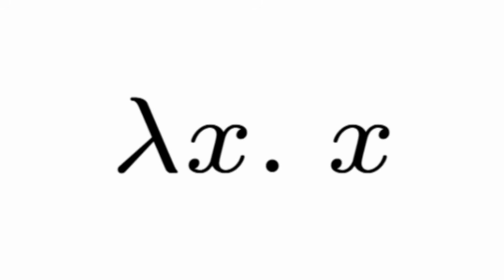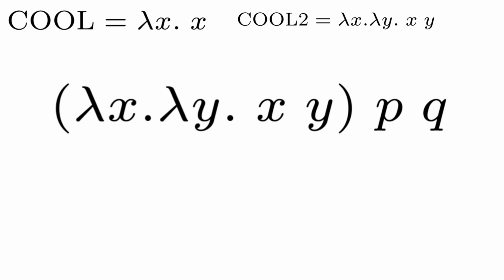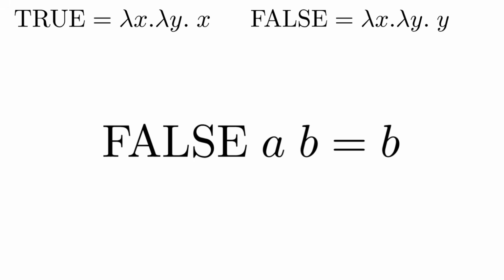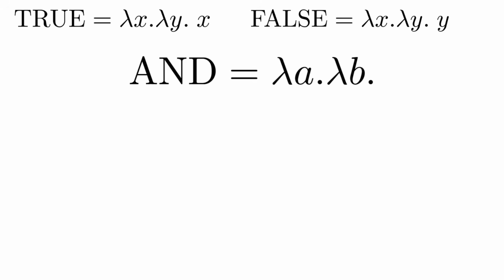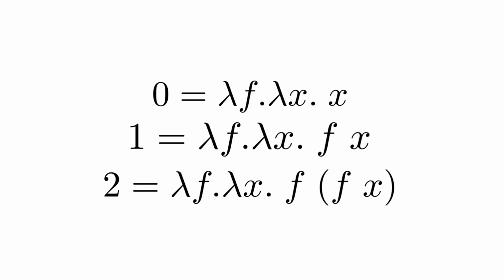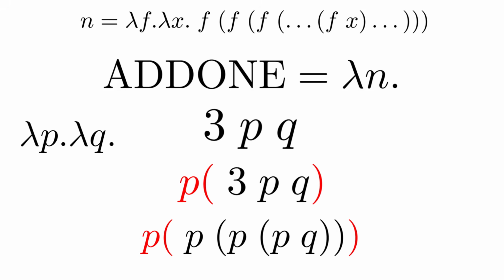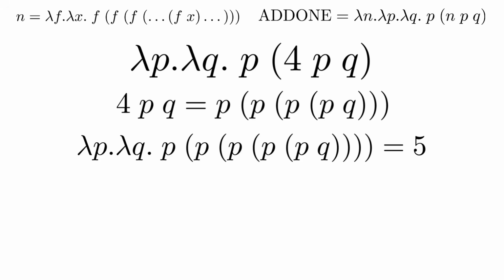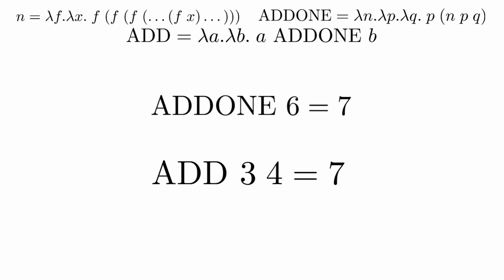Numbers Are Functions (Lambda Calculus Explained)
In this video I go over the basics of Lambda Calculus from applying basic functions to adding numbers all through Functions.
0:00 Intro
0:13 Notation
0:40 Basic Function
1:58 Booleans
2:54 Boolean operators
4:45 Numbers
5:34 ADDONE
7:15 Addition
8:38 Outro